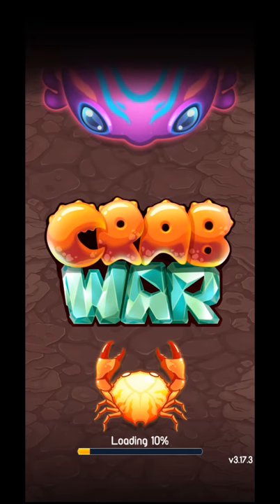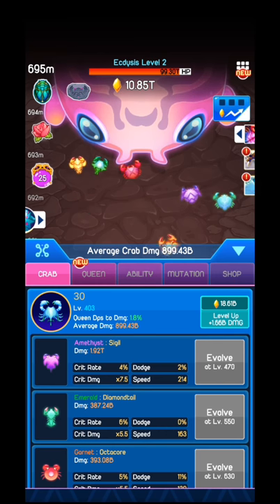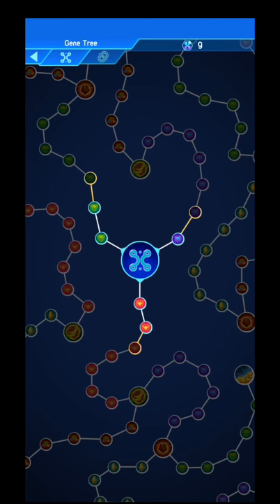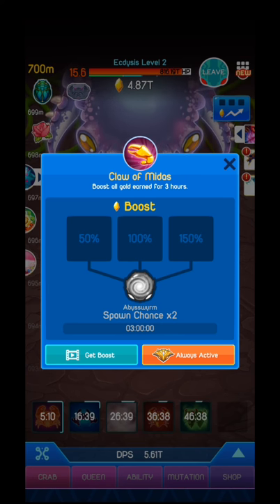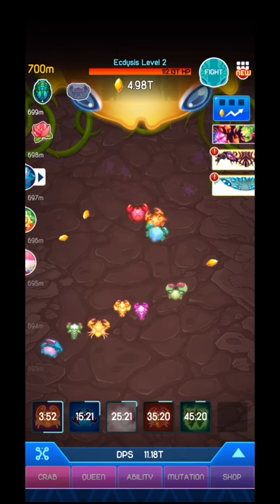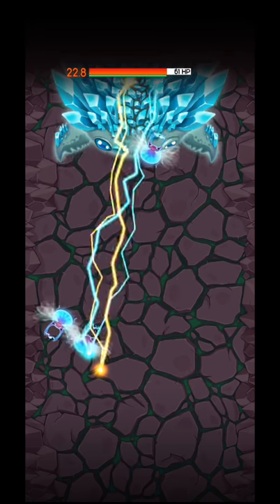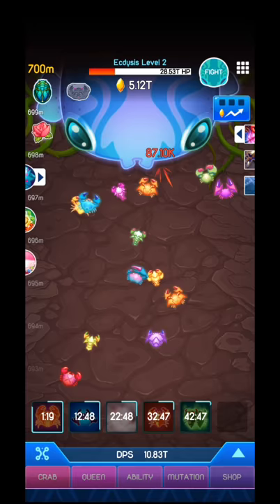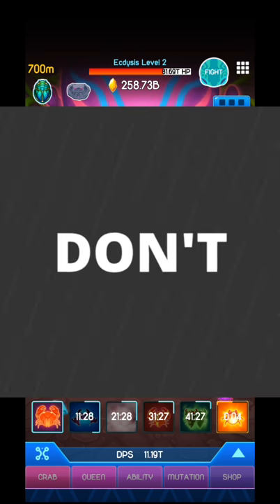Lets Play Crab Wars Idle Clicker - Swarm Evolution,Android Gameplay, Begginer Tips and Walktrough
Lets Play  Crab Wars Idle Clicker is a video on android gameplay, for an idle game,with begginer tips and a simple walktrough.
Crab Wars Idle Clicker will give you the chance to save the Crab worldfrom the bad invaders by fighting your  with every monster.  Crab Wars is a clicker game also, so you will need to click it a bit at the start zone..
Crab Wars  is an android game, that can be played vertical on you mobile phone.
This video with  Crab Wars Idle Clicker is an android version for the gameplay of the game, so if you enjoy the video give  Crab Wars a try.
In  Crab Wars Idle Clicker you have the posibility to watch some adds in order for you to advance much more faster in the game. Also in  Crab Wars Game, you will be able to upgrade your soldier/ little crabs and also some nice skills, you can reset your progress in order to get reward again and again. In Crab Wars you will get DNA when you prestige and you will use that DNA to upgrade your crabs to do a higher damage in Crab Wars.
When you will reach a specific amount level in  Crab Wars you will be able to reset progress and you will start from zero again, and conquer meter by meter in Crab Wars again.
Try  Crab Wars if you enjoyed games with animals, but also if you like idle games.
 Lets play Crab Wars Idle Clicker Game video is from my Lets Play Playlist, that you will find on the channel, where you can see lots of idle games for you to try and play on your mobile phone.

Giant reptiles invaded their lands and drove the crabs underground. Centuries later, infused with the power of crystals, they are ready to exact their revenge! Raise the swarm and resurface with a vengeance. Grow your army of crabs, evolve them and drive the scaly beasts out of your homeland!

• Evolve more than 80 beautifully designed crabs
• Spawn 33 unique queens to lead your swarm
• Unleash 6 powerful abilities and customize them with up to 18 different talents
• Hunt over 50 uniquely dangerous reptiles
• Ecdysis and be reborn with powerful mutations
• Slay the Wildebeast and claim legendary rewards
• Compete with others in challenging tournaments
• Modify your genes and customize your crabs in the gene tree
• Call upon the help of powerful allies such as the killer crab and golden ray

The fight for your home has begun. Are you ready for WAR?